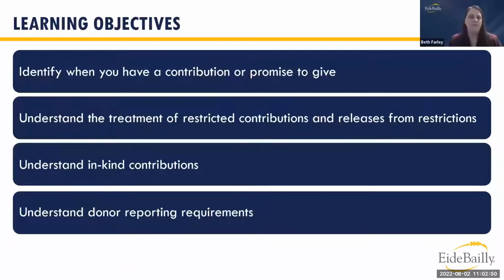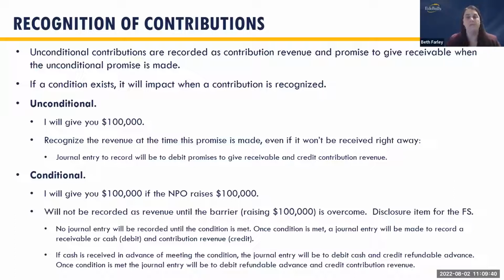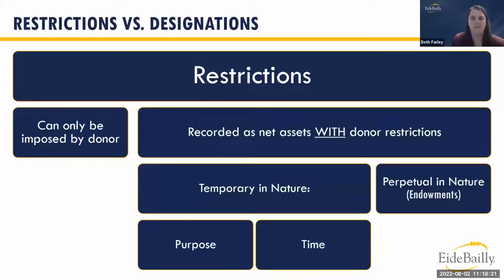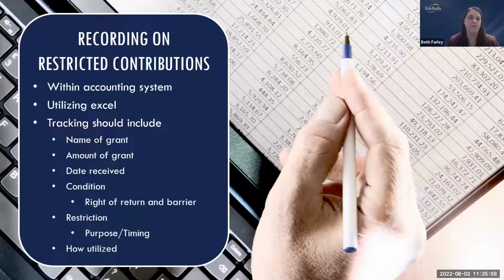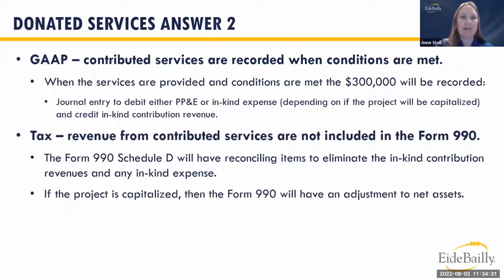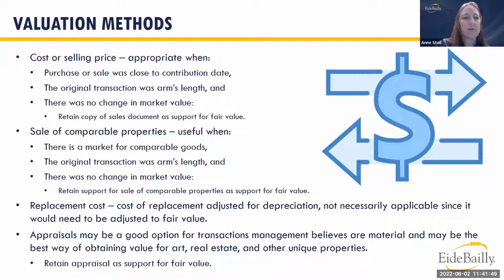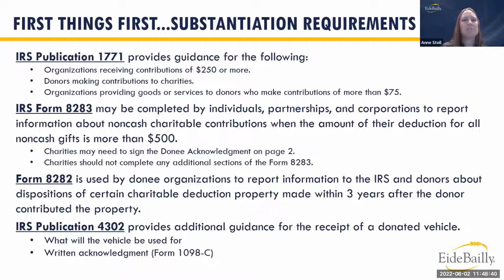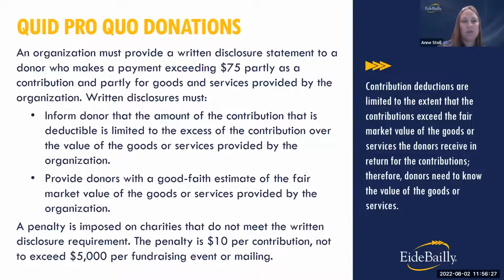Best Practices in Reporting Donations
This webinar will cover all things donor reporting. Donations are critical component of a nonprofit, with the documenting, tracking and reporting of those donations being vital in maintaining your exempt status. Proper accounting of contributions and promises to give, donations with and without donor restrictions and inkind donations will help ease the management of an organization and its needs while also meeting donor demands.

Learning Objectives:

- Recognize when you have a contribution or promise to give.
- Describe the treatment of restricted contributions and releases from restriction - how to track and how they affect your FS and 990.
- Explore in-kind donations, what they are and the differences between the 990 and FS.
- Examine donor reporting - quid pro quo rules, what a receipt to a donor should look like, non-cash donor report for IRS and state reporting.